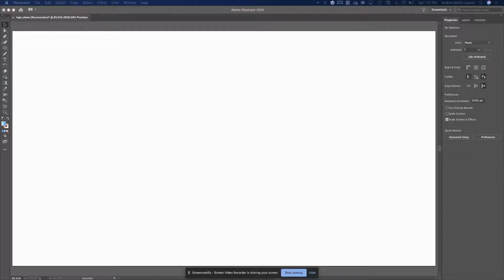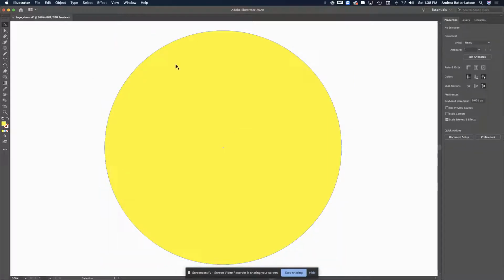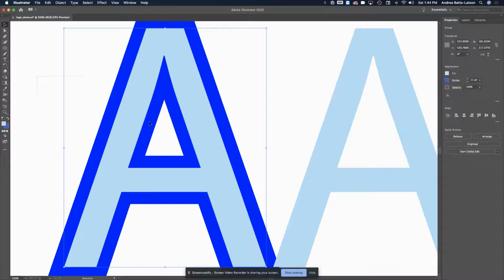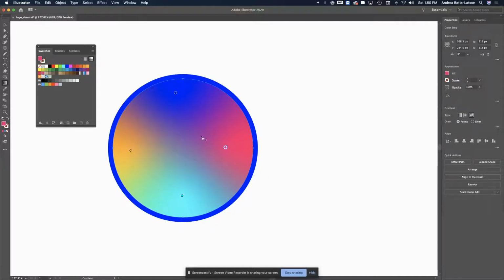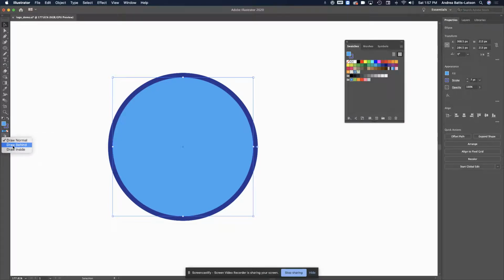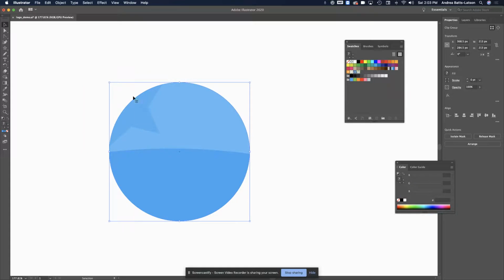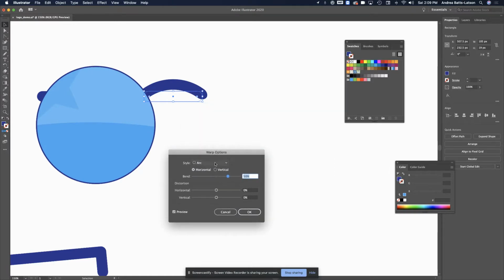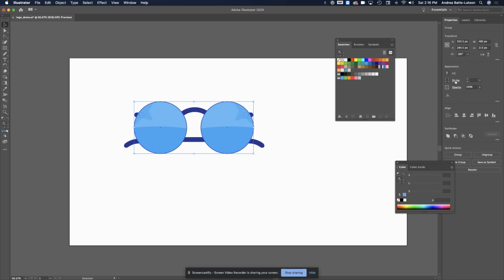1_Logo Project 1